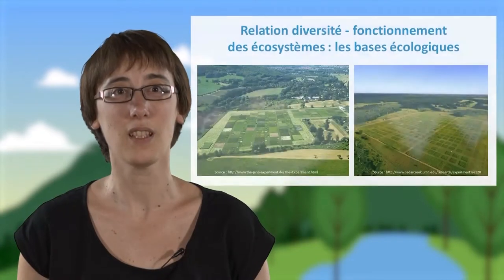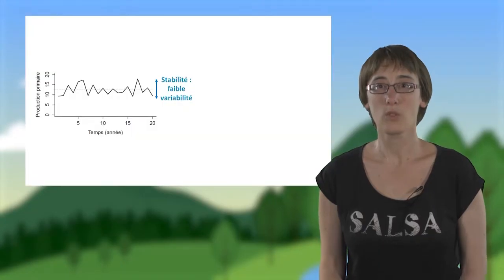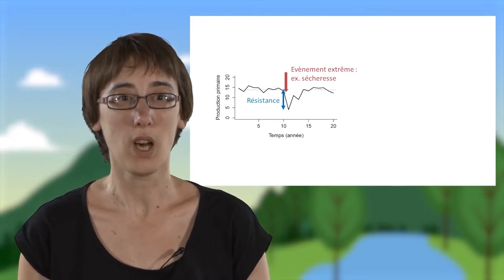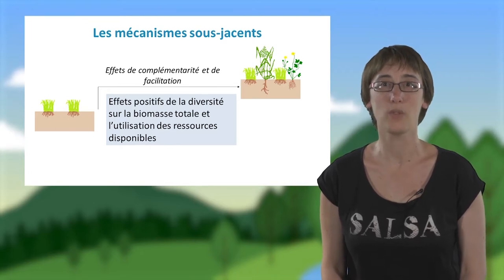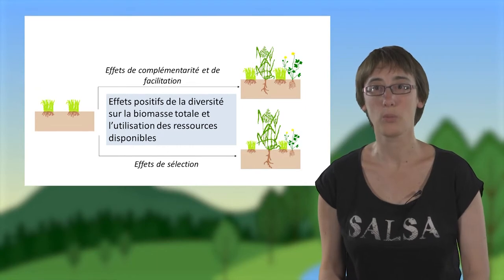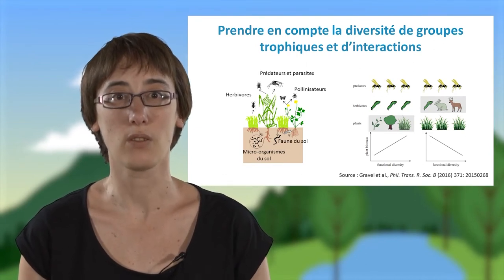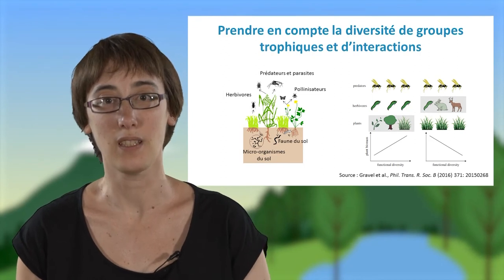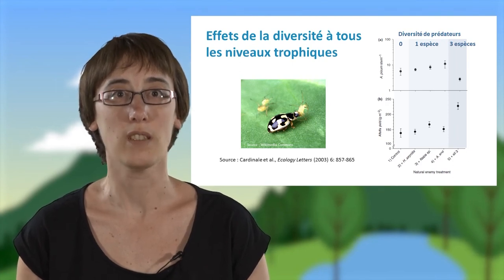Biodiversité, fonctionnement et stabilité des écosystèmes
Élisa Thébault, chargée de recherche au CNRS, discute dans cette vidéo (9'24) de la relation entre biodiversité, fonctionnement et stabilité des écosystèmes. Elle présente tout d'abord les résultats d'études basées sur des communautés végétales, puis élargit son propos à des études basées sur plusieurs niveaux trophiques.